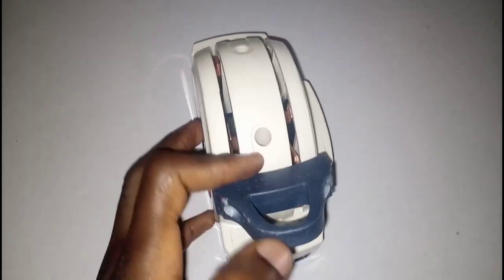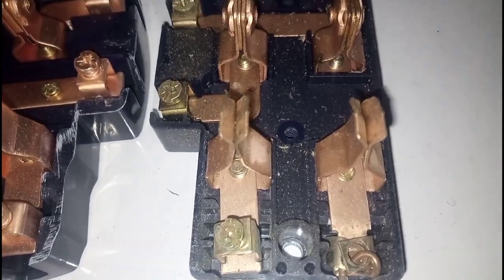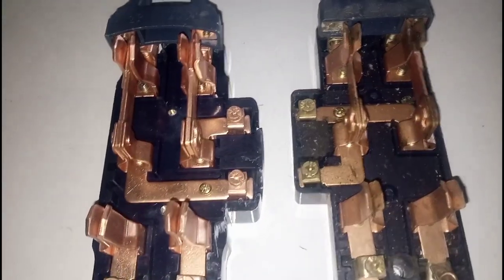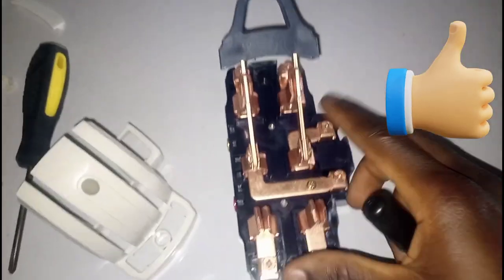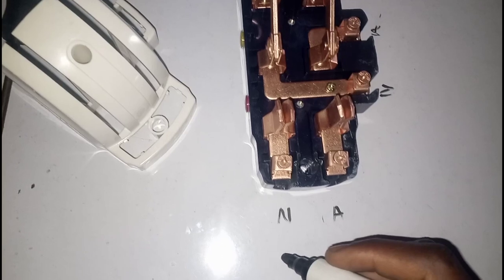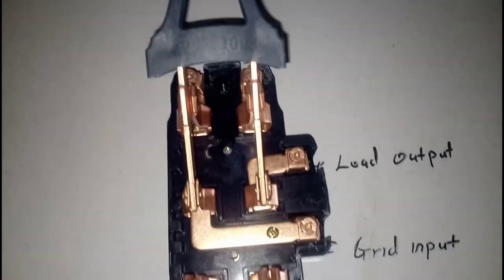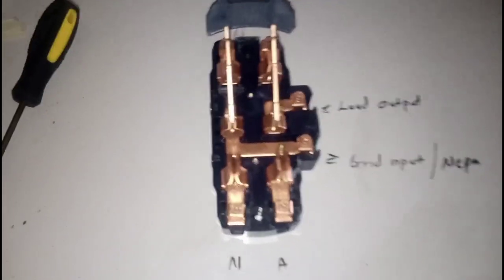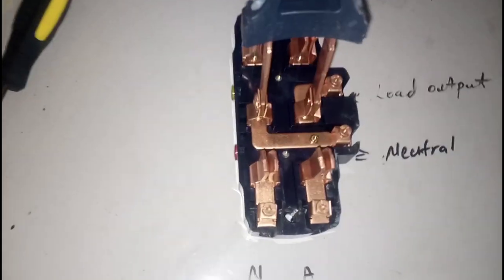how to connect knife switch changeover to inverter explained